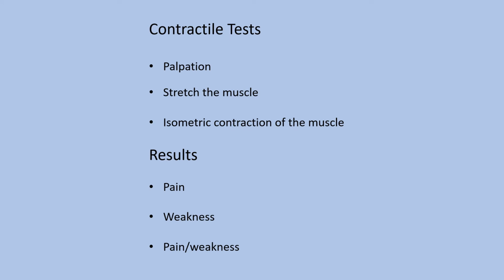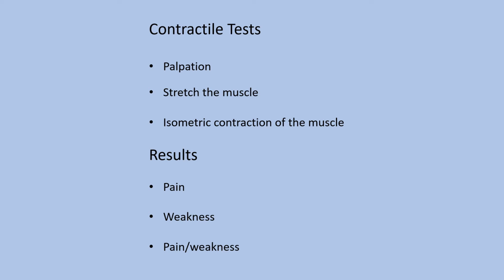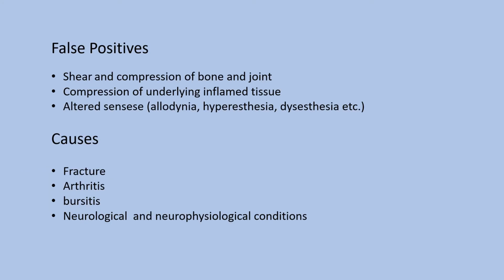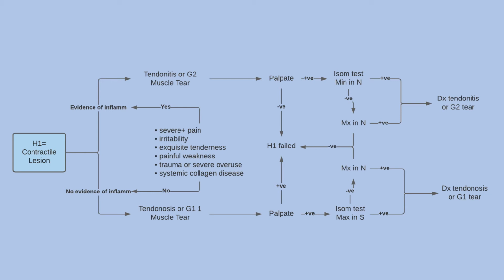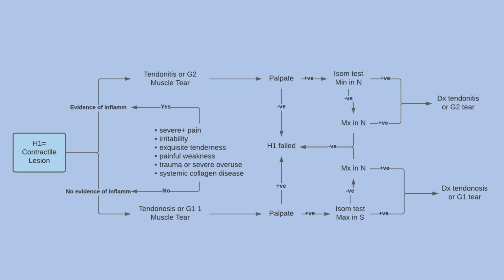27 Webinar contractile tissue tension testing